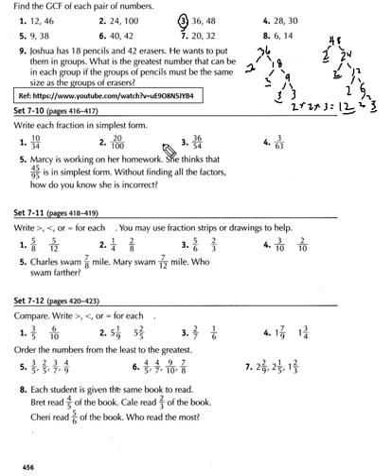Grade 5 math - Thurs Mar 19 - p. 456